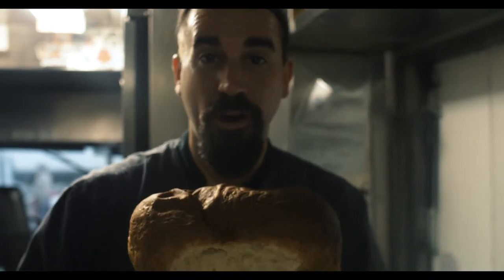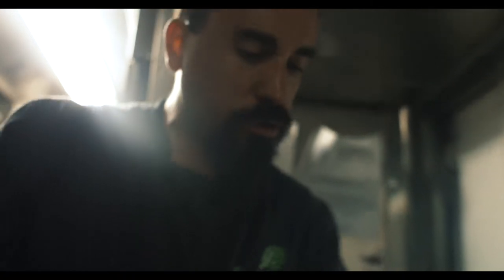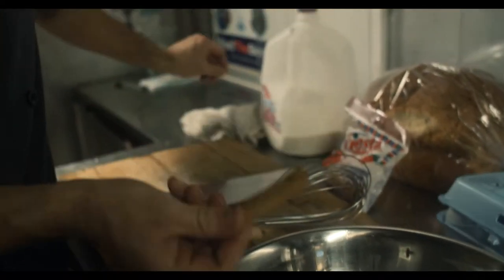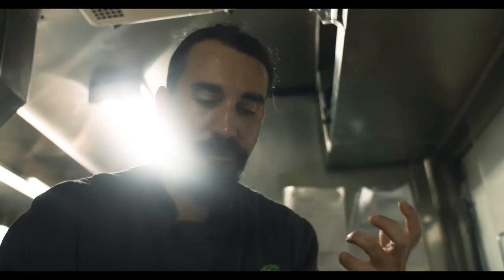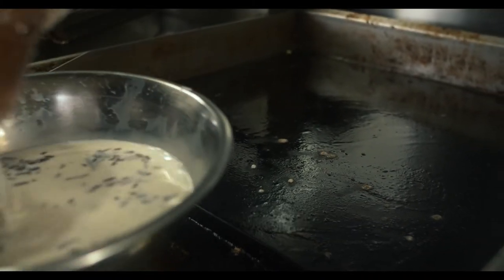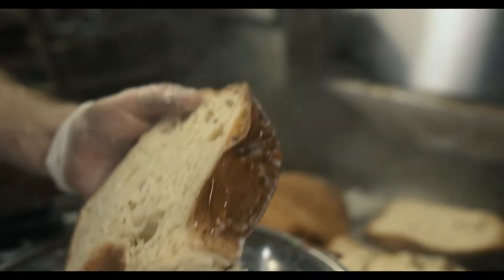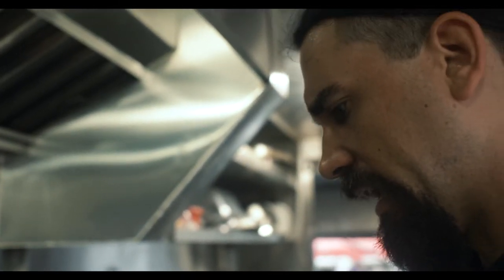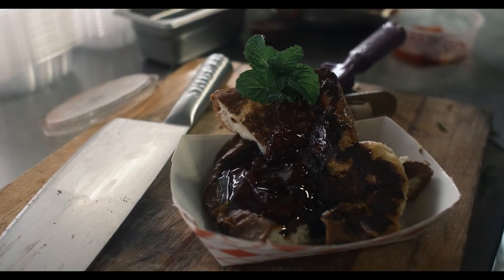Food Music Life French Toast Recipe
He is a great brunch recipe; brioche french toast topped with FML strawberry jam, and local mint. French toast is sweet bread, soaked in sweet batter and recooked.